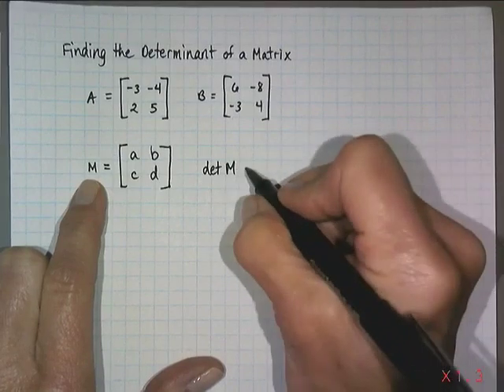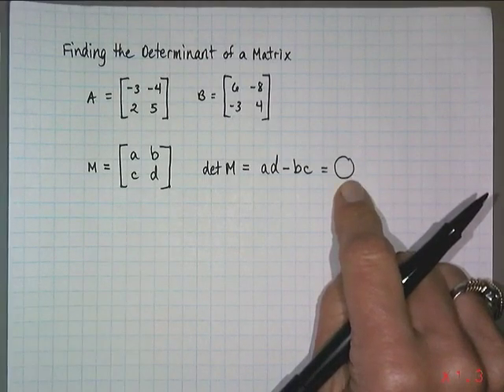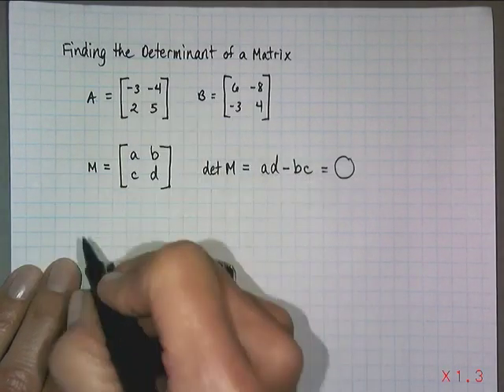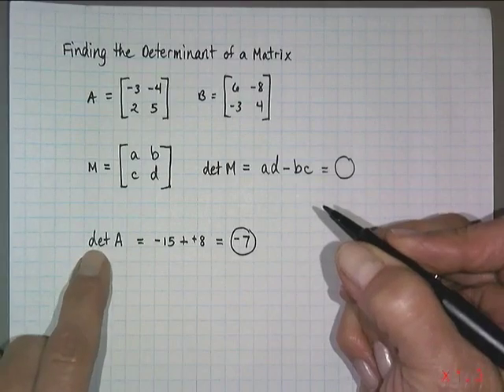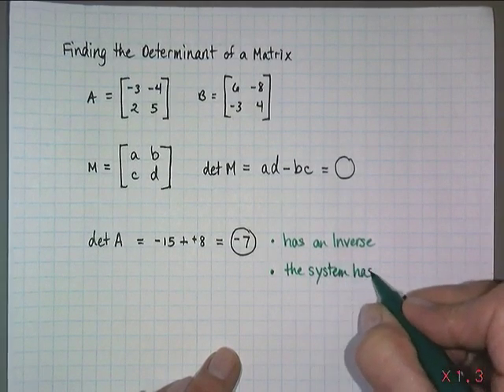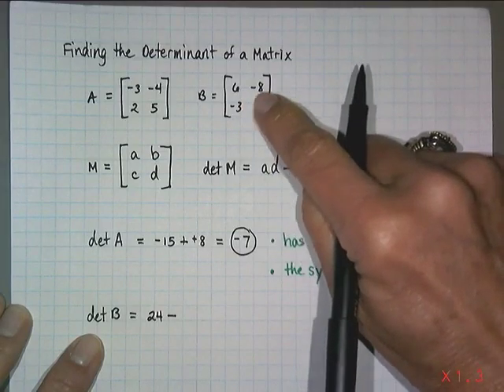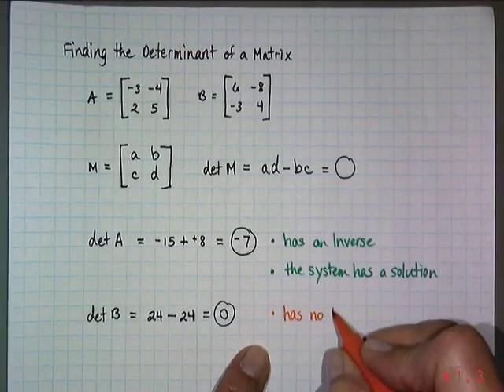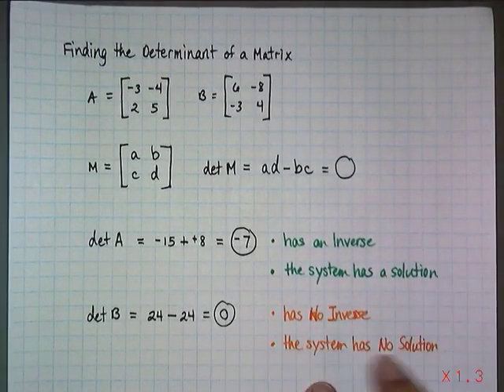Determinant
Finding the determinant of a 2x2 matrix.